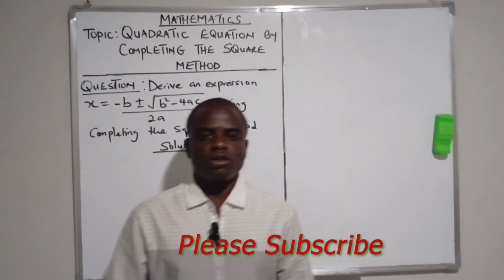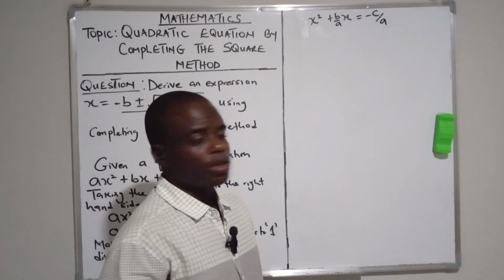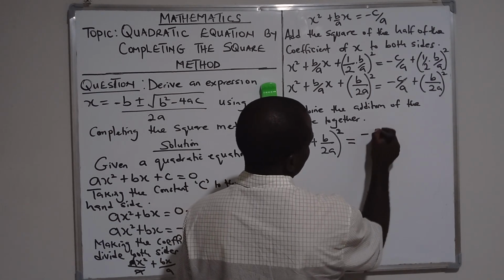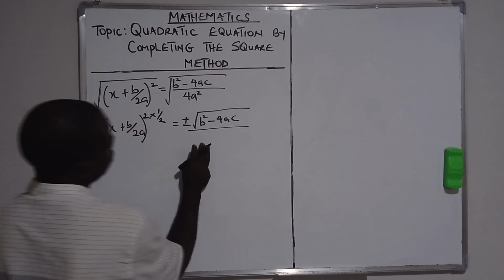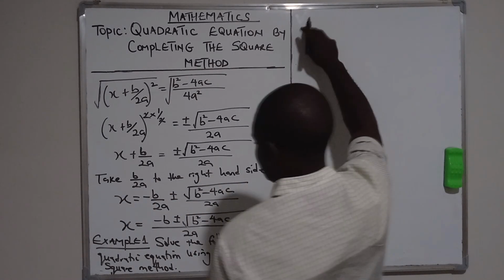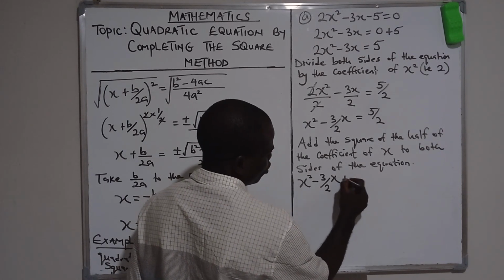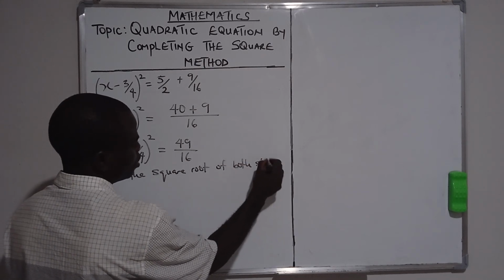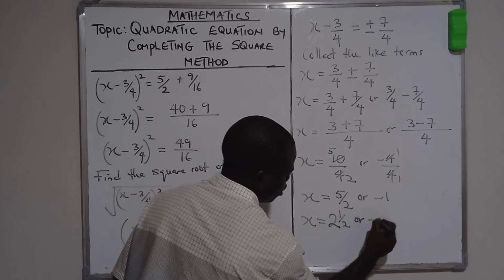Mathematics: Derivation of Quadratic Equation by completing the square method (SS2-SS3)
Welcome to Model Physics Mathematics Lessons. In this video, I derive the quadratic formula step by step using completing the square method. Starting with the general quadratic equation.
By the end of this lesson, you'll understand both the derivation of the quadratic formula and how to solve quadratic equations using completing the square method. This video is a must-watch for WAEC, NECO, JAMB, IGCSE, and high school mathematics students.